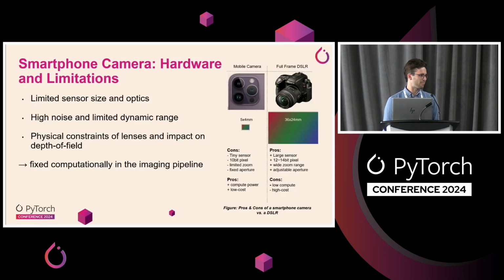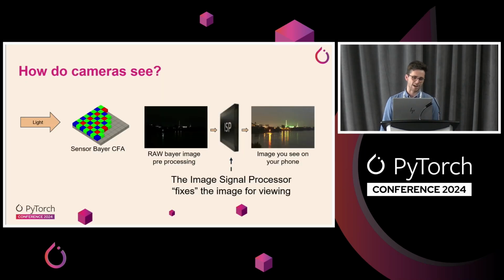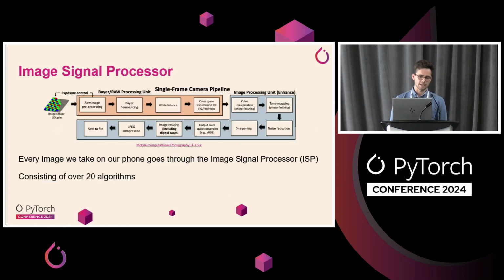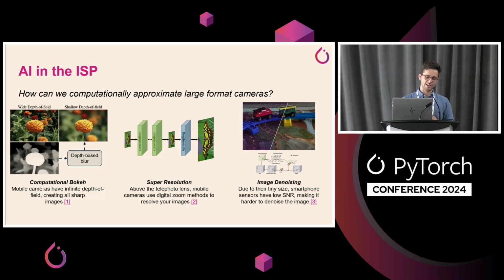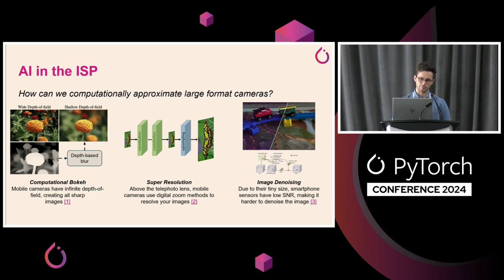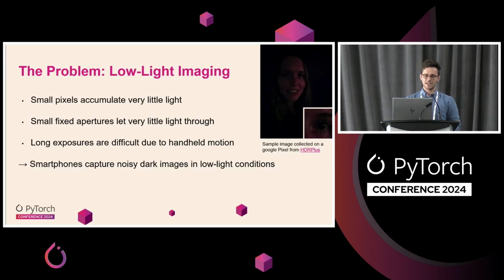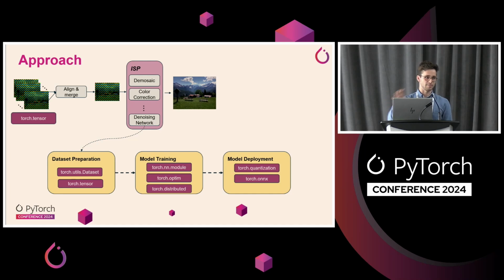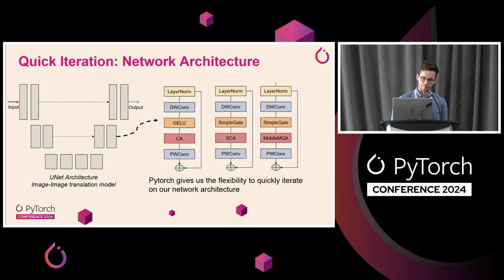Lightning Talk: Mobile Computational Photography with PyTorch: Low-Light Denoising - Alexis Baudron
Lightning Talk: Mobile Computational Photography with PyTorch: Low-Light Denoising - Alexis Baudron, Sony

Over the last decade, smartphone cameras have improved significantly, becoming the primary device people use for capturing everyday moments and high-quality photographs. This progress is largely due to advances in computational photography and novel image sensors. Computational photography enables great images from compact mobile cameras, enhancing photos through various techniques such as multi-shot merging. Despite these advancements, challenges such as noise, artifacts, and distortions persist, especially in low-light conditions where limited light increases noise levels. In this lightning talk, we will explore how PyTorch can be used to design and optimize deep learning networks for real-time low-light denoising. We will dive into noise modeling, data generation, physics-aware models, and advanced network architectures for effective denoising in challenging low-light scenarios. Attendees will gain practical insights into the latest advancements in mobile computational photography using PyTorch.